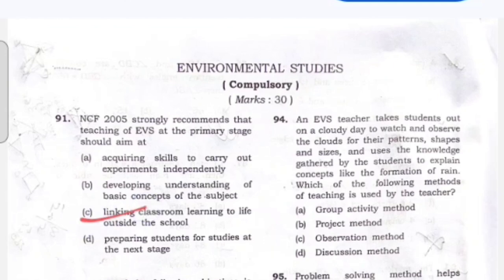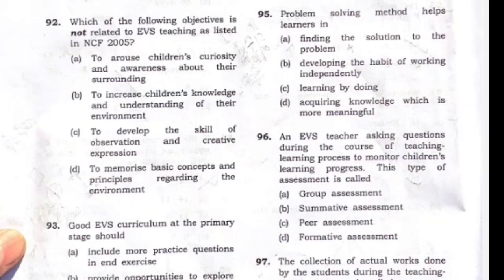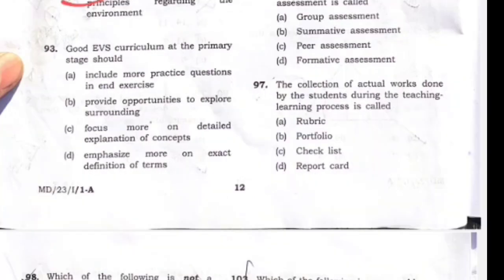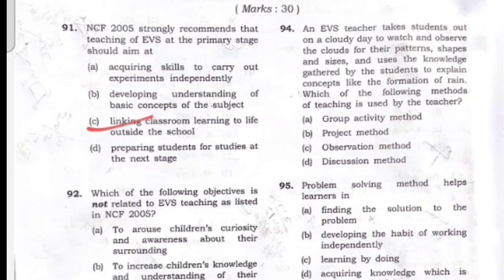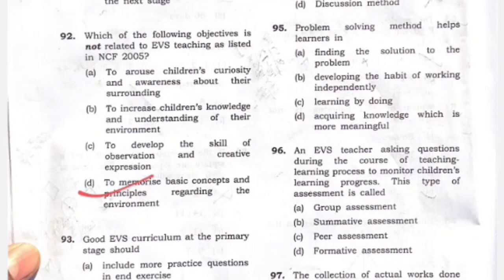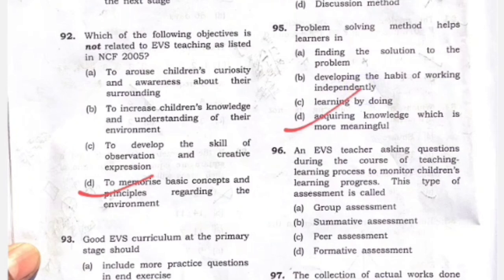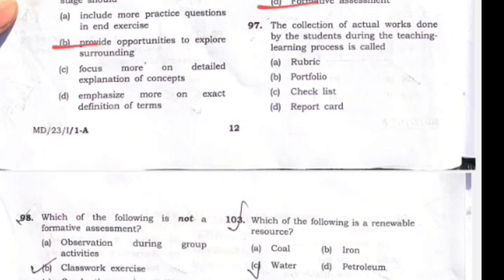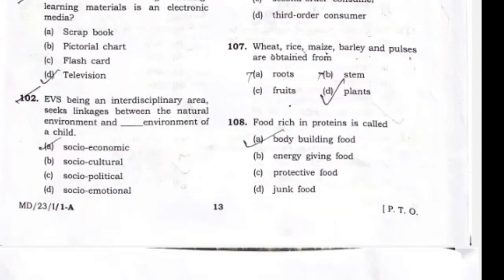MTET question papers solved Environmental studies